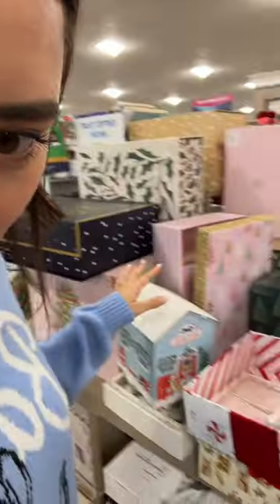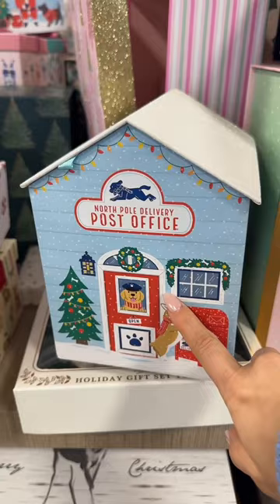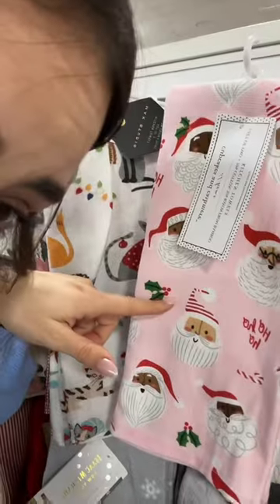Christmas Decor Shopping!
xoxo,
Nealie 🤍